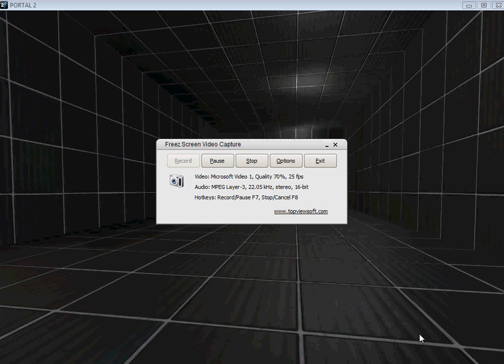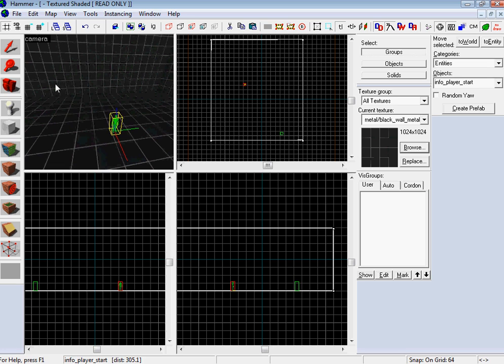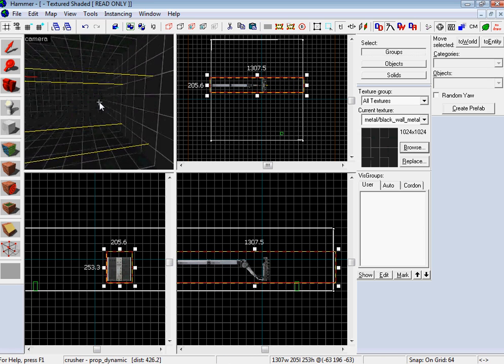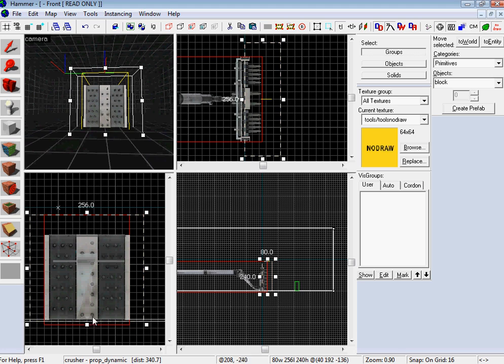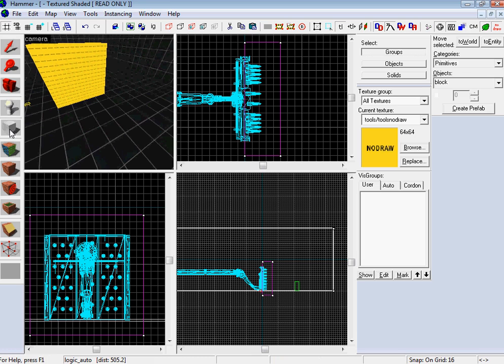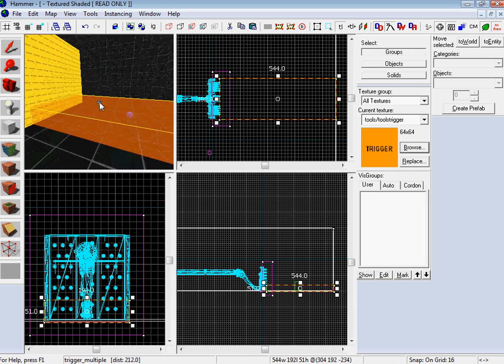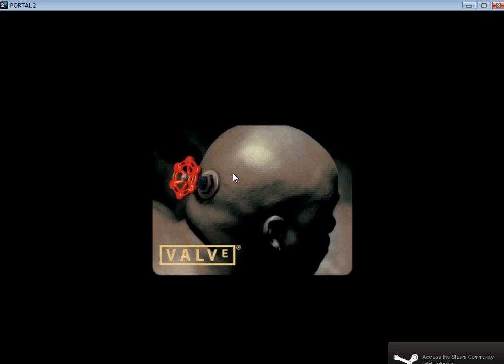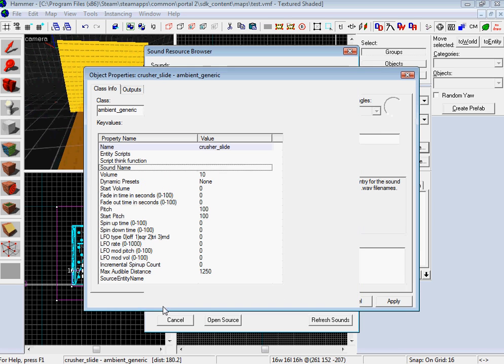Portal 2 SDK Tutorial 10 (Crusher)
Tutorial 10 on Portal 2 Authoring Tools. Shows the easy way of making a crusher, adding sounds, and how to hide it so it's part of the wall.